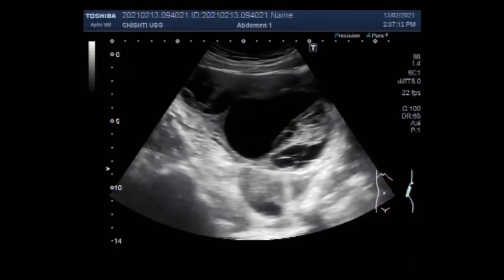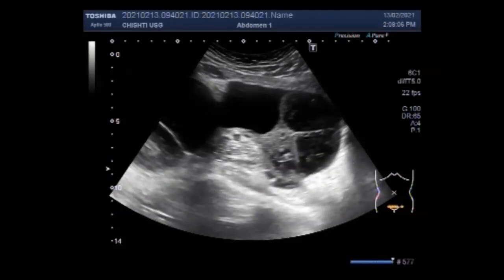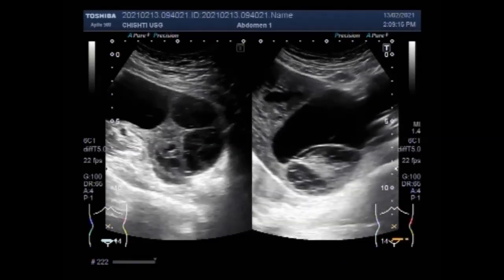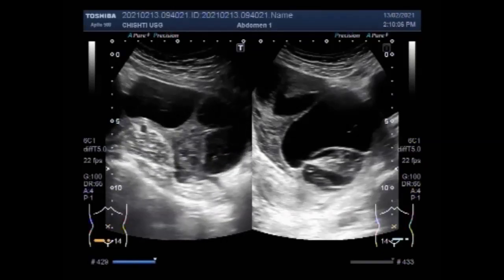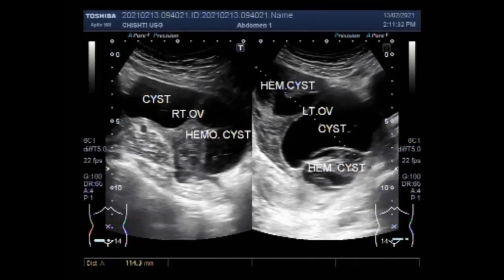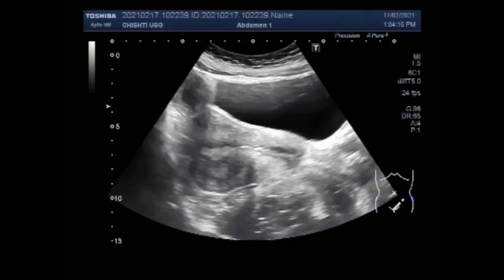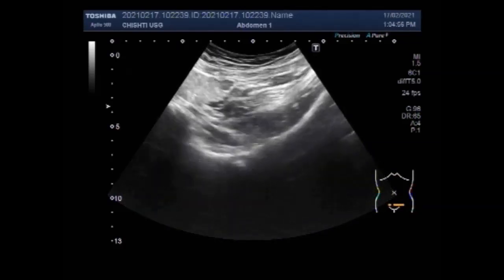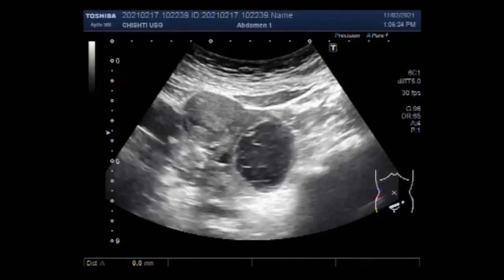Bilateral Multiple Ovarian Cysts and Ovarian Mass.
This video shows Bilateral Multiple Ovarian Cysts and Ovarian Mass.
The ovaries normally grow cyst-like structures called follicles each month. Follicles produce the hormones estrogen and progesterone and release an egg when you ovulate. If a normal monthly follicle keeps growing, it's known as a functional cyst.
Most ovarian cysts are small sacs, filled with fluid, on your ovaries. These are called “simple” ovarian cysts. If an unexpected cyst or enlarged ovary is found during a pelvic exam, you should have a vaginal ultrasound to assess for cancer.
A hemorrhagic ovarian cyst (HOC) is an adnexal mass formed because of the occurrence of bleeding into a follicular or corpus luteum cyst. Hemorrhagic cysts are commonly seen in clinical practice because hemorrhage into a cyst is usually painful, triggering the patient to consult her physician.
Having a hemorrhagic ovarian cyst is not necessarily a problem. Many times these cysts don't cause symptoms and are often found during a pelvic exam that's done for another reason. If a cyst is small or medium-size and isn't causing you any pain or other symptoms, then your doctor likely will recommend monitoring it.
Large ovarian cysts ( more than 5 to 10 cm) are more likely to require surgical removal compared with smaller cysts. However, a large size does not predict whether a cyst is cancerous. If the cyst appears suspicious for cancer.
Ultrasound is usually the first imaging modality for the assessment of ovarian lesions. Imaging features of simple ovarian cysts: anechoic; intraovarian or exophytic.
The differential diagnosis of benign ovarian cysts includes:
Simple cysts.
Hemorrhagic corpus luteum cysts.
Dermoids (mature cystic teratomas)
Endometriomas.
Pedunculated Fibroids.
Hydrosalpinges.
Paratubal and para ovarian cysts.
Peritoneal inclusion cysts (also known as pseudocysts)
Complex ovarian cysts are those that contain either blood or a solid substance. Simple cysts are relatively common and usually clear on their own. Complex cysts are more likely to need treatment. Most ovarian cysts are benign, meaning that they are noncancerous.
If you have any of these symptoms, see your doctor. Both endometriosis and PCOS can cause fertility problems. Most ovarian cysts aren't cancerous, but complex ovarian cysts raise the risk of ovarian cancer.
Most Often imaging tests like ultrasound or MRI can determine if an ovarian cyst or tumor is benign or malignant. They may also want to test your blood for CA-125, a tumor marker, or perform a biopsy if there is any question. To confirm or rule out ovarian cancer, your doctor may perform a biopsy.
Most simple ovarian cysts aren't harmful. Complex ovarian cysts, such as dermoids and cystadenomas, can grow too large. This can push your ovary out of place. It can also cause a painful condition called ovarian torsion, which means your ovary has become twisted.
Complex cysts are more likely to need treatment than simple cysts. According to the WHO, between 5–10 percent of women with ovarian cysts will have surgery. Of that number, between 13–21 percent are cancerous.
Complex ovarian cysts may need further treatment. Five to 10 percent of women need surgery to remove an ovarian cyst.  Your doctor can remove large or complex cysts that appear to be cancerous with traditional surgery. They can then test the cyst to see if it contains cancerous cells.
Fortunately, most ovarian cysts do not require surgical removal and are not caused by cancer. Cysts can vary in size from less than one centimeter (one-half inch) to greater than 10 centimeters (4 inches).
                                                    Ovarian Mass Calcification
The ovaries are the sex organs that produce female hormones and store and release eggs between puberty and menopause. An ovarian mass may be a cyst or a tumor growth (which may be non-cancerous i.e. benign, or cancerous) that develops in one or both of the ovaries.
A pelvic mass may represent either benign (not cancerous) or malignant (cancerous) conditions. Symptoms of ovarian cysts, masses, or tumors may include Pelvic pain. Nausea or vomiting.
Germ cell tumors for 20 to 25% of all tumors, benign as well as malignant, of the ovary. Approximately 3% are malignant.
Ovarian cancer is difficult to detect in its early stages because there isn't a screening test for it. Also, the symptoms are common for a number of noncancerous conditions.
                                           Symptoms of ovarian cancer
abdominal pain or bloating.
constipation.
increased urination.
back pain.
fatigue.
heartburn.
feeling full quickly.
Ovarian tumors that are frequently associated with calcifications include serous epithelial tumor, fibrothecoma, mature or immature teratoma, and Brenner tumor. When bilateral complex ovarian masses are seen, metastatic ovarian tumors and serous epithelial tumors of the ovary should be considered.